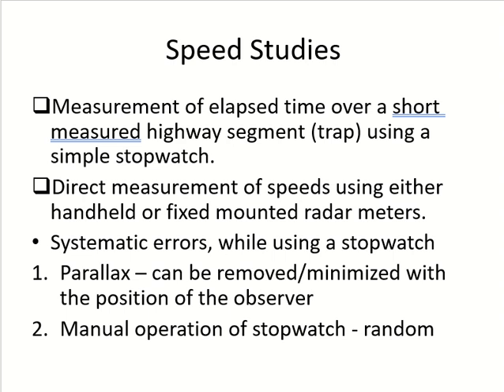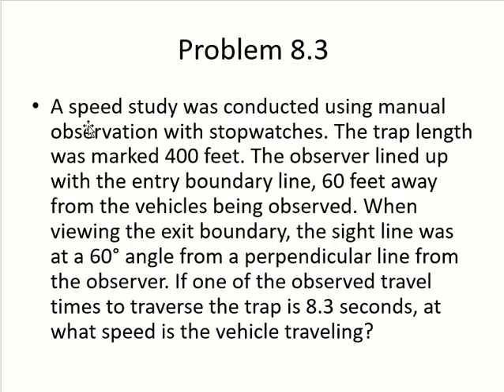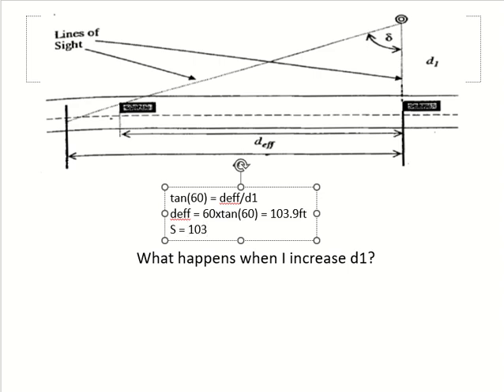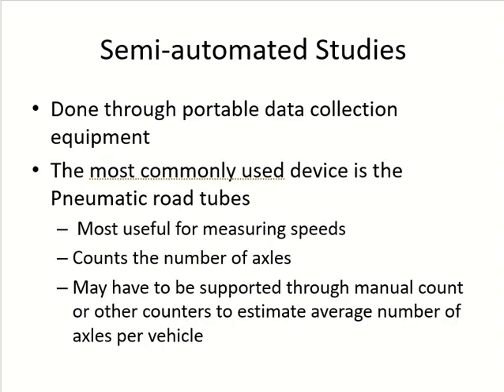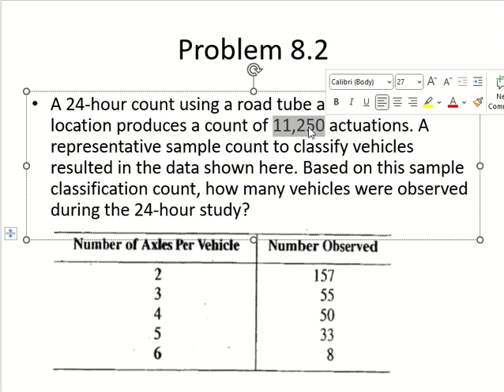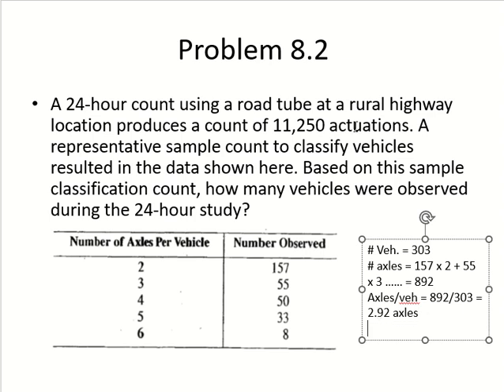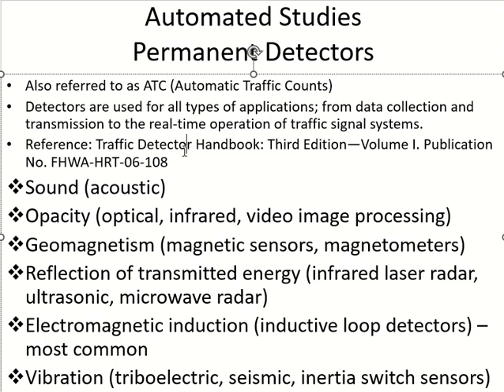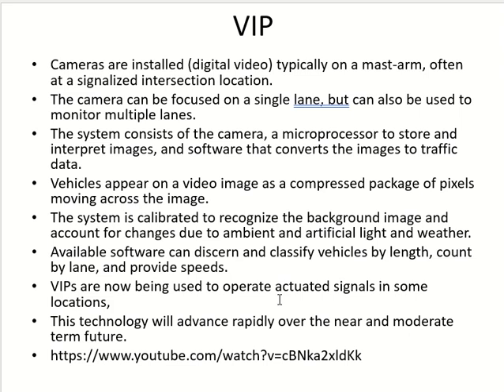Lec2.3: Semi‑Automated and Fully Automated Traffic Studies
This lecture introduces modern methods for collecting traffic data using semi‑automated and fully automated technologies, highlighting their applications and advantages.

Topics Covered:

    Overview of manual speed studies and their limitations

    Use of pneumatic road tubes for traffic counts and speed measurement

    Technologies for permanent detectors and continuous data collection

    Applications of video image processing for advanced traffic monitoring

Part of the CENG431: Traffic Engineering (2024‑25‑II) series, this session helps students understand how automation improves data quality and efficiency in traffic engineering.